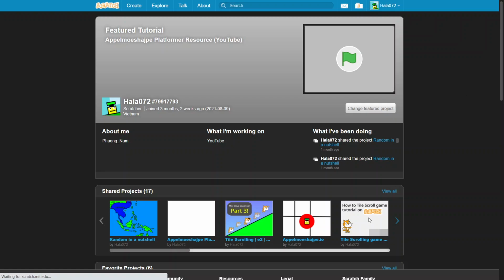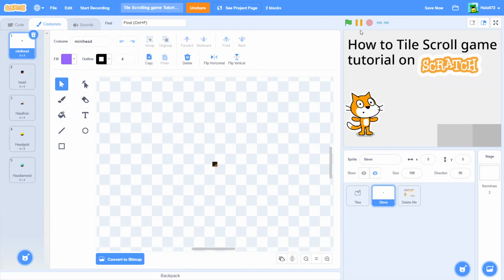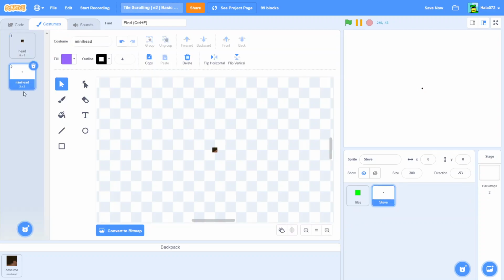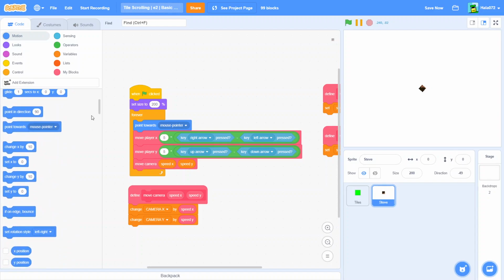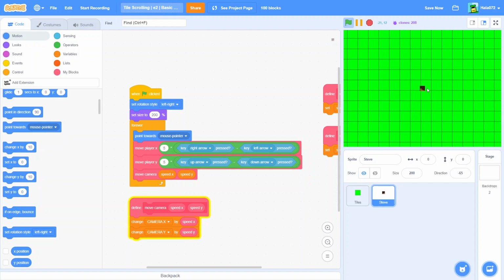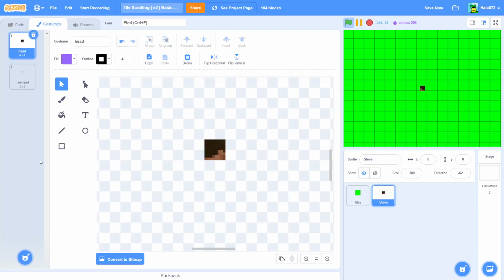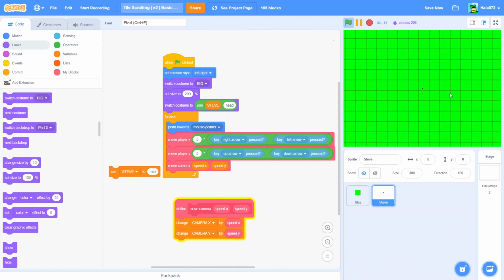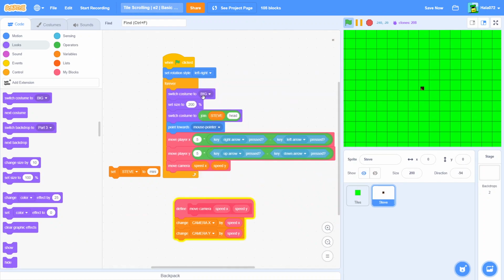Tile Scrolling tutorial | e3 | Mini Steve